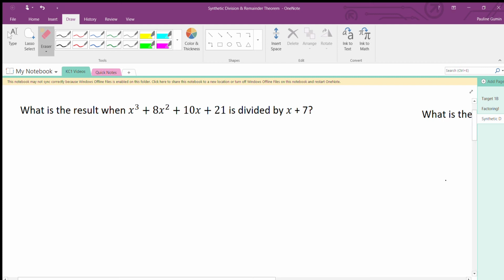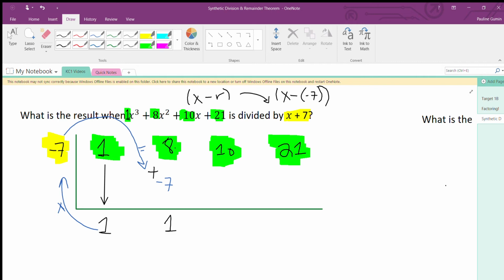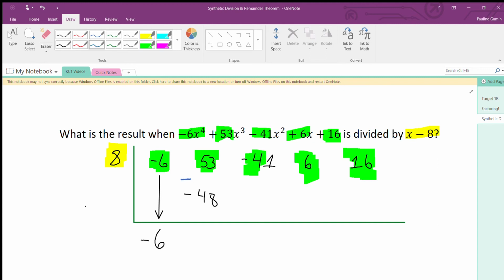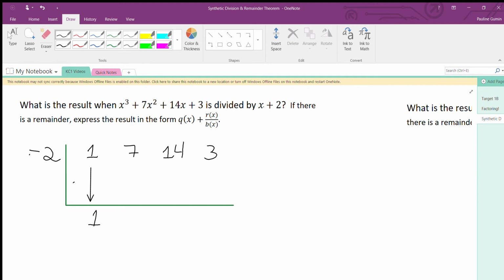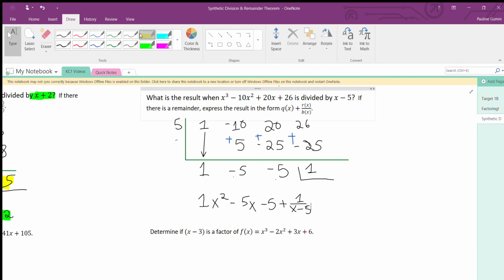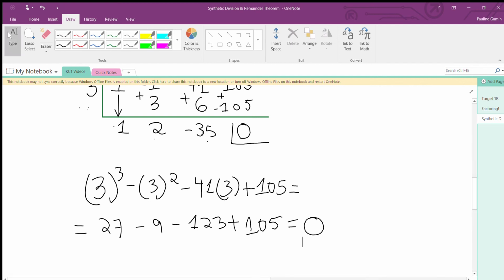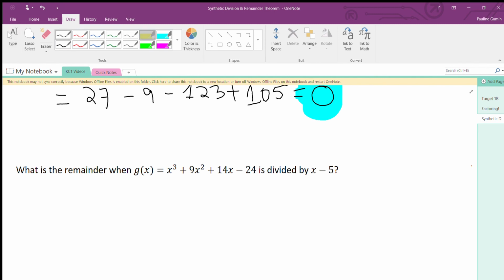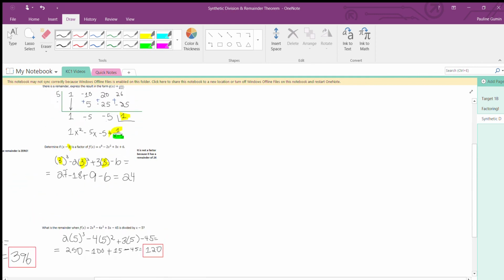Target 1C: Synthetic Division & Remainder Theorem